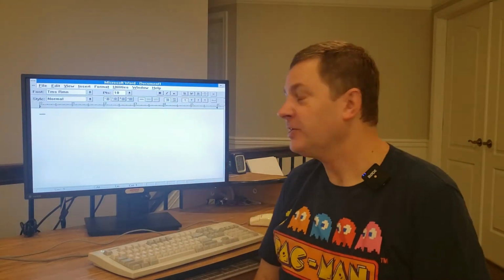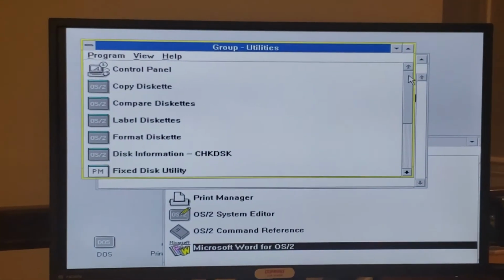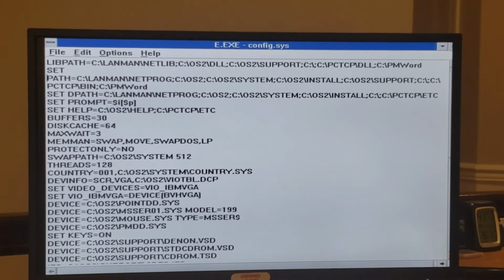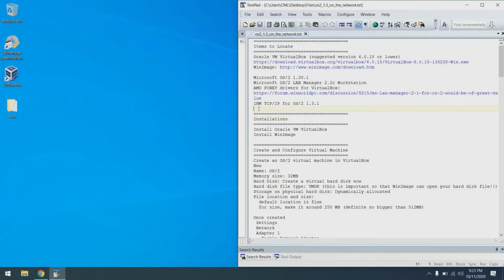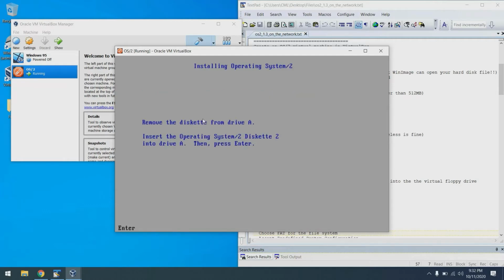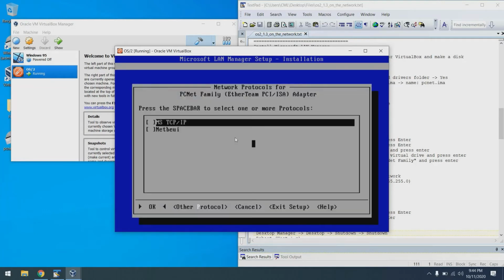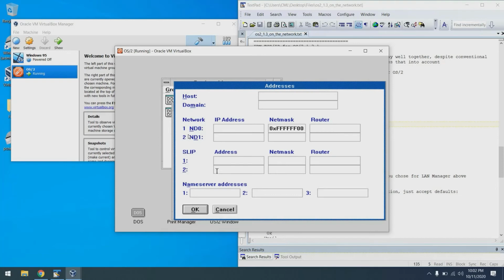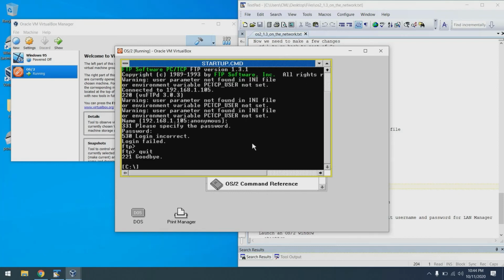RetroTutorial: OS/2 Part 1 (Version 1.3): Installing and Configuring LAN Manager and TCP/IP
Join us as we explore the features of Microsoft OS/2 Version 1.3 and provide step-by-step instructions on how to install and configure OS/2, LAN Manager, and IBM TCP/IP.  Link to GitHub repository with instructions

Come and see us on the web!